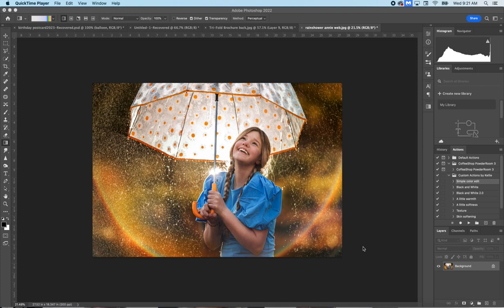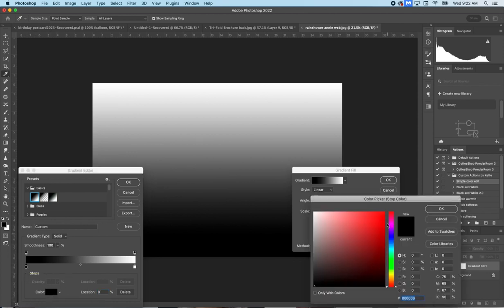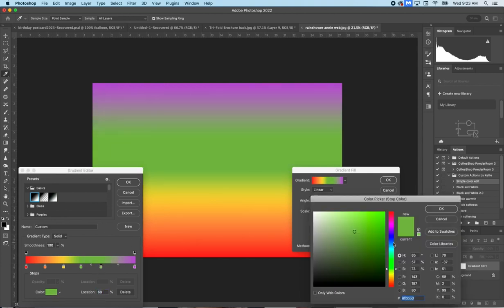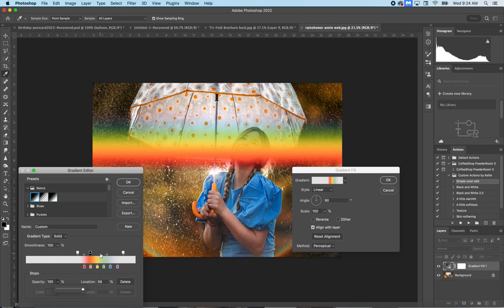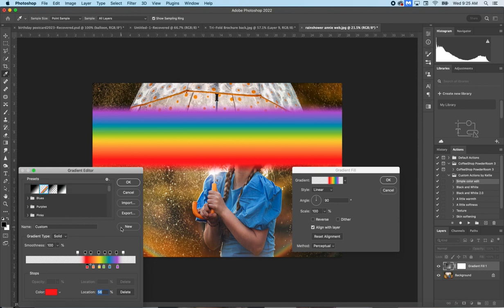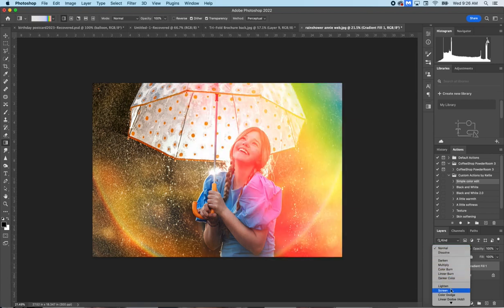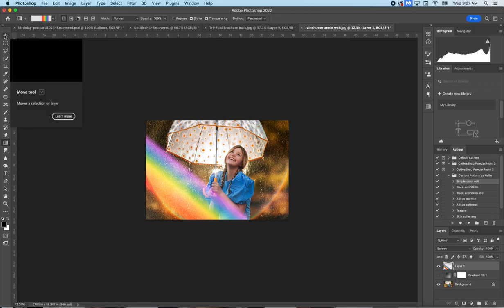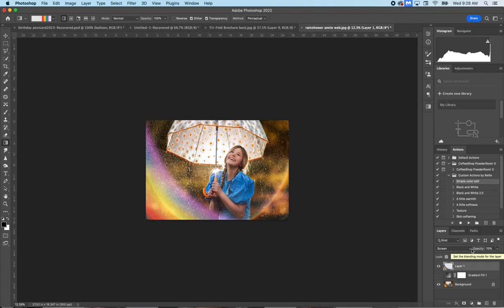How to make rainbow overlays in Photoshop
Rainbow overlays are a fun way to add visual interest to your photos. Learn how to create your own using custom gradients and blending modes in Photoshop.